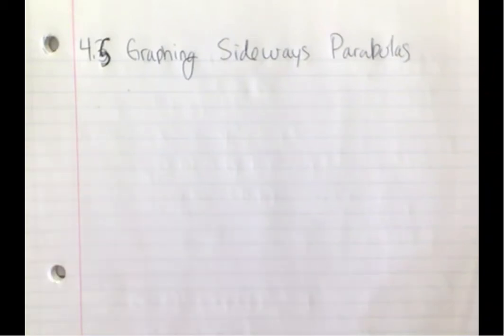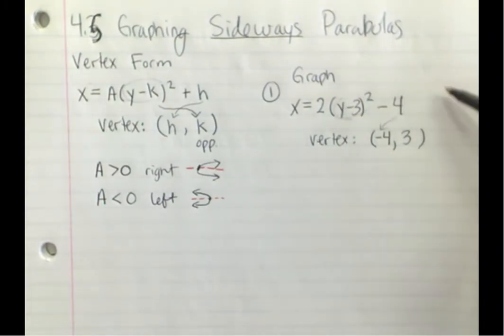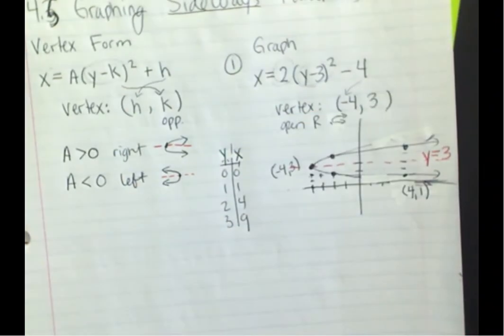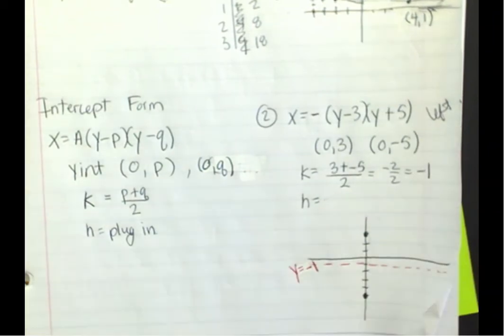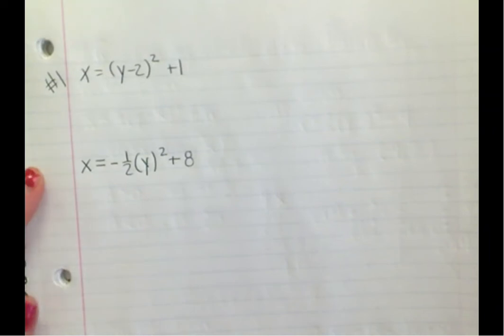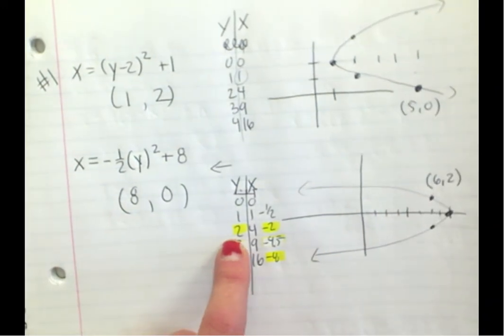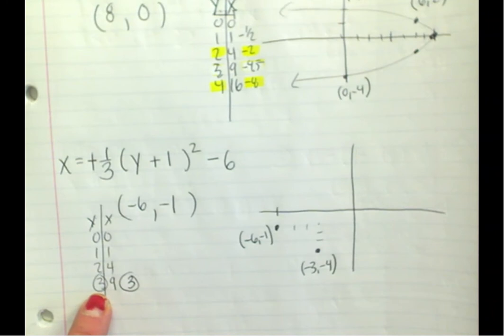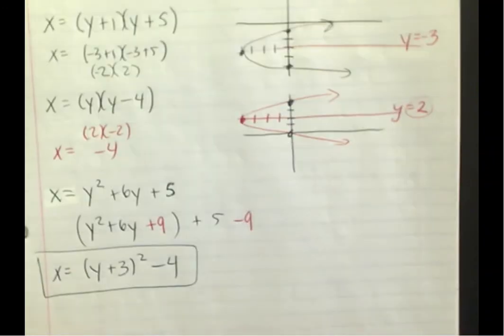Alg2H Graphing Sideways Parabolas